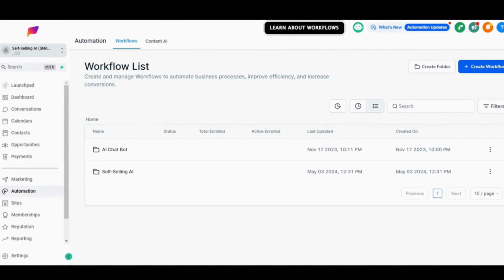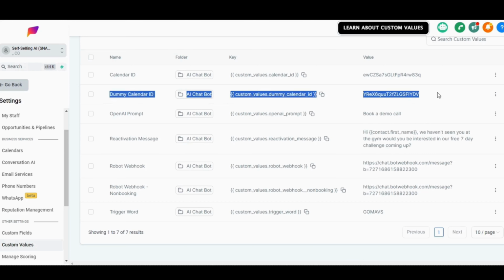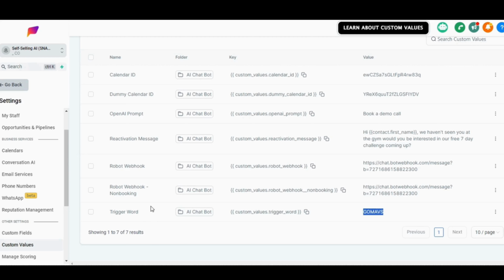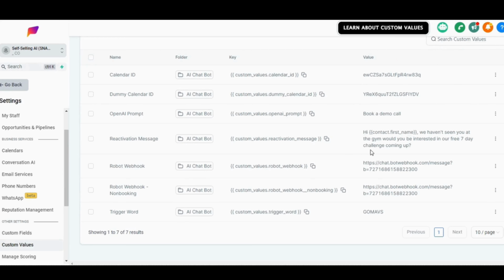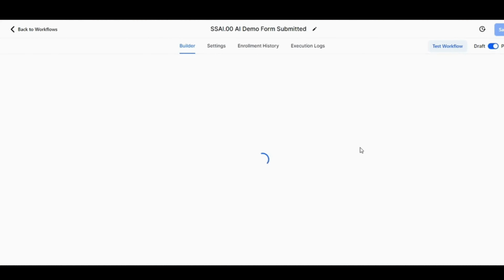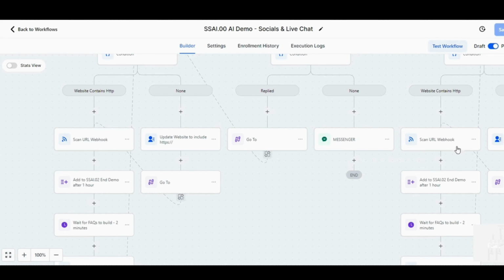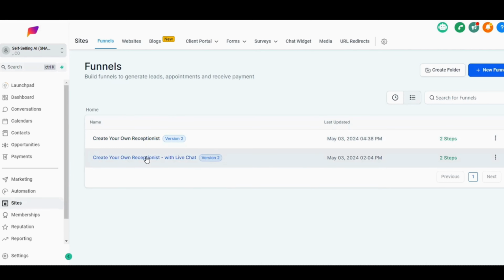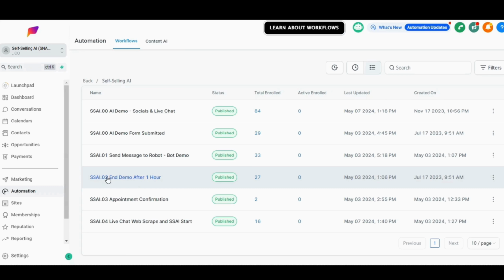Self Selling Text AI Guide